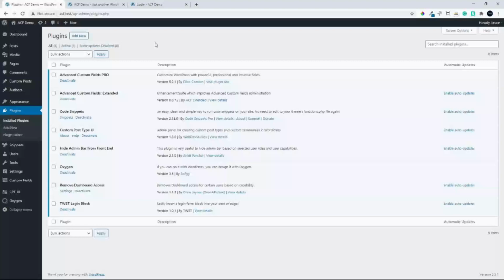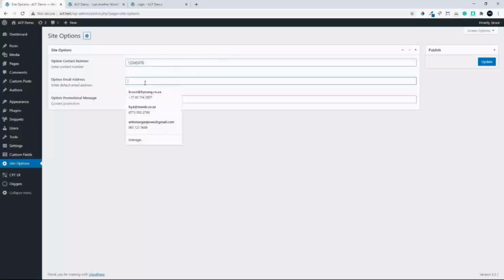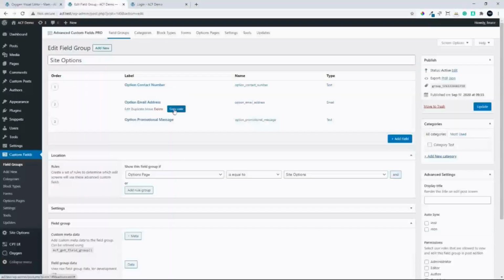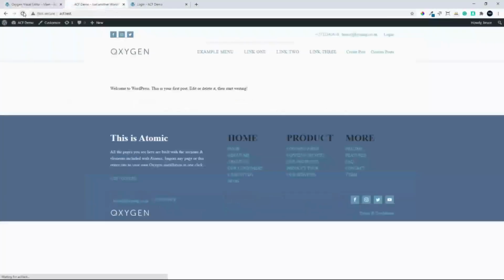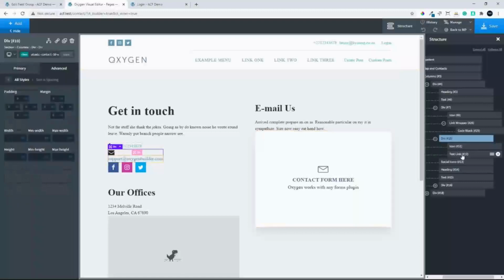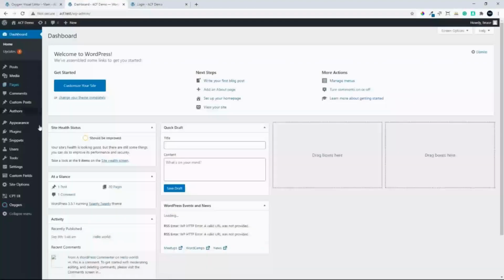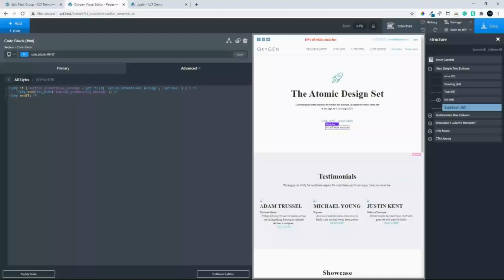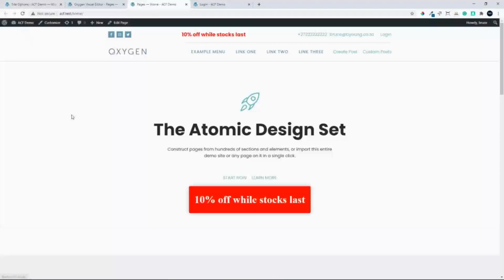Create a theme settings page. Update data in one place and update across your site.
The video shows how to create a central settings page and then how to update data in the header, footer and site content. An ACF Options page is used for the settings and Oxygen Builder to insert in the template and content pages. Also shown is how to format the Option page values. Oxygen doesn't fetch values from the Option page values so the PHP code is copied and pasted from ACF into code blocks and then formatted. Conditions are used in the copied PHP code.